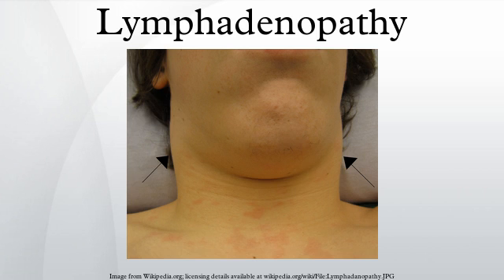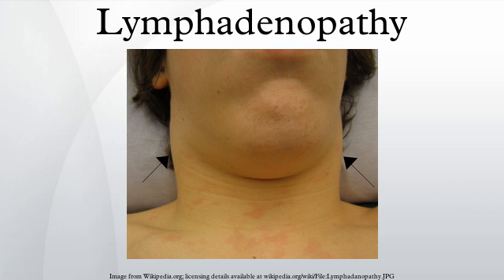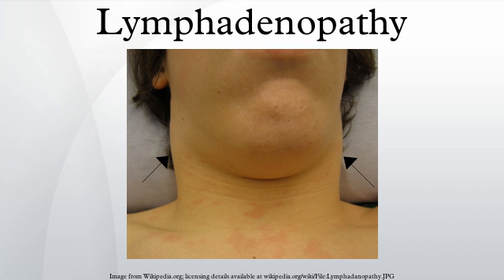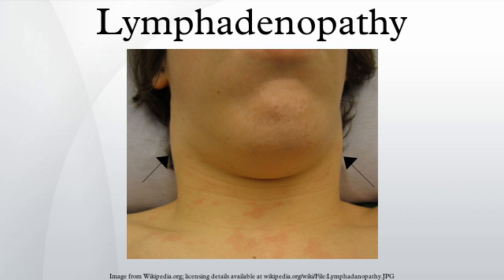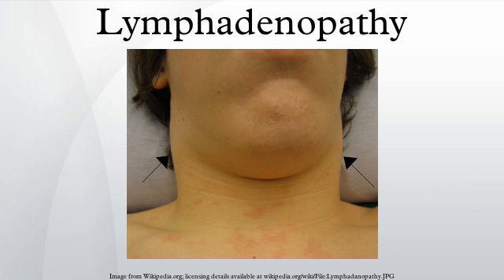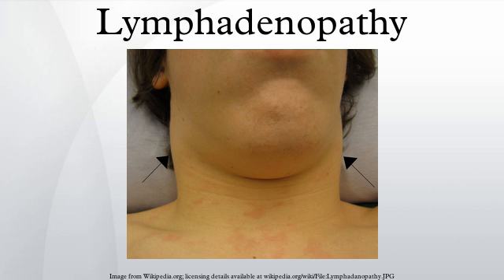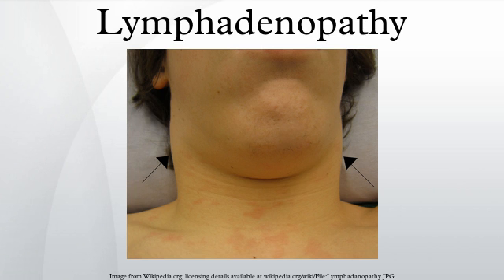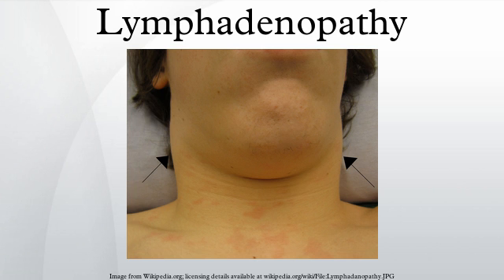Lymphadenopathy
Lymphadenopathy refers to lymph nodes which are abnormal in size, number or consistency  and is often used as a synonym for swollen or enlarged lymph nodes. Common causes of lymphadenopathy are infection, autoimmune disease, or malignancy.
Inflammation as a cause of lymph node enlargement is known as lymphadenitis. In practice, the distinction between lymphadenopathy and lymphadenitis is rarely made. Inflammation of the lymphatic vessels is also known as lymphangitis. Infectious lymphadenitides affecting lymph nodes in the neck are often called scrofula.